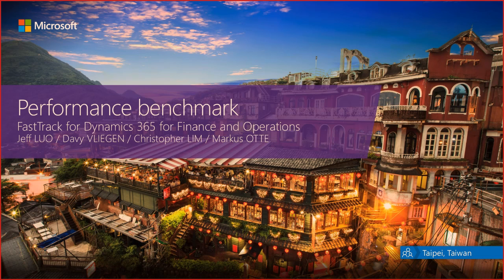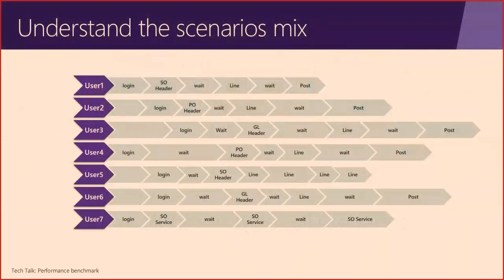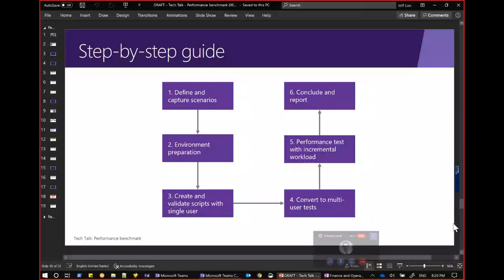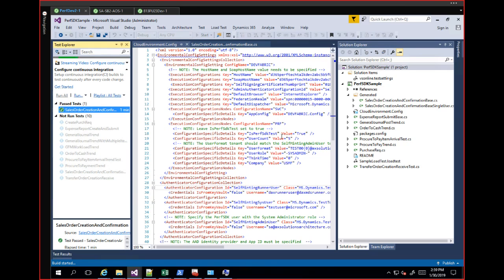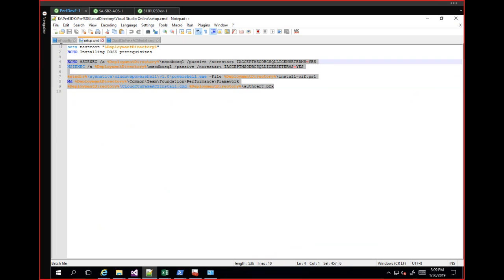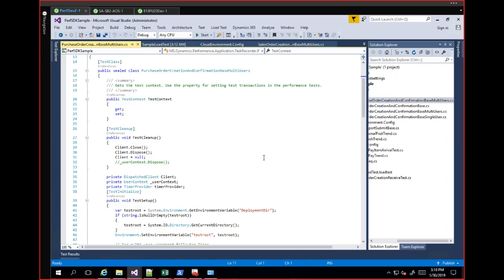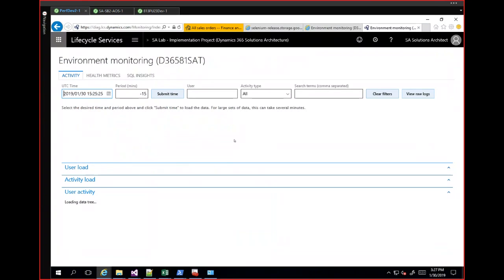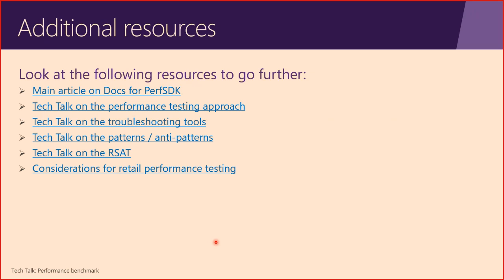Performance Benchmark for Dynamics 365 Finance, SCM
In this Tech Talk, we will describe an approach for preparing and delivering a performance benchmark on Microsoft Dynamics 365 for Finance and Operations. We will present the process, main concepts and tools before illustrating a simple case with a demonstration.